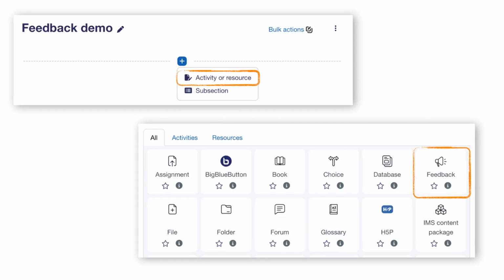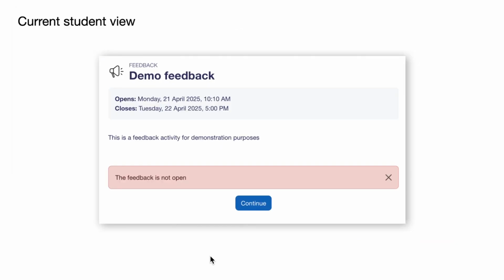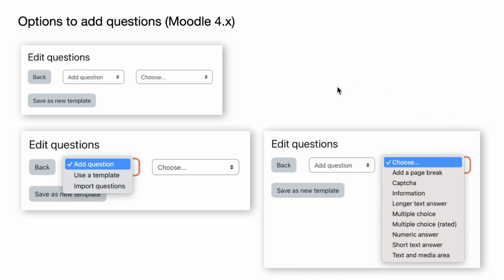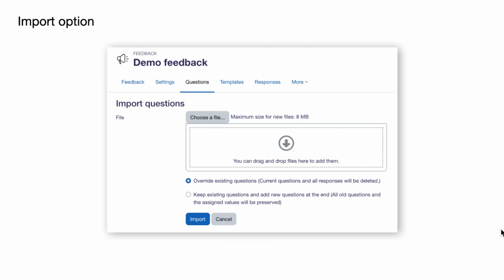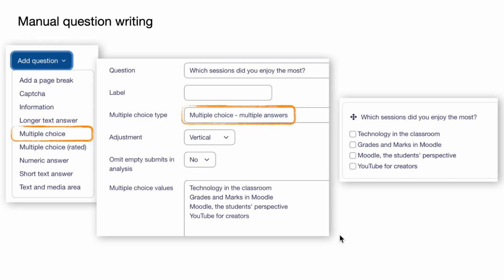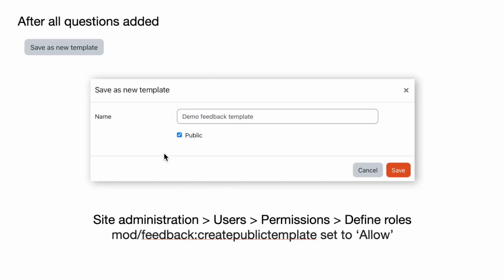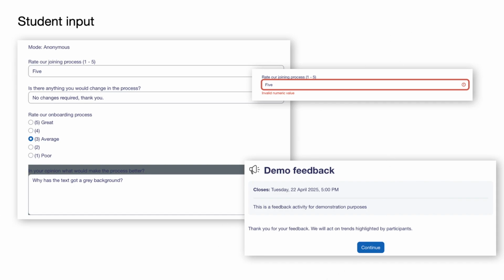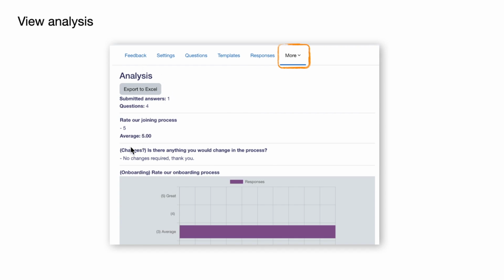Tutorial: Using Feedback in Moodle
Moodle Feedback is really useful to gain the views and insights from students. It is straightforward to set up and teachers have 3 options of loading questions, manual, import and templates.
This video shows how to set up a Feedback activity in Moodle and how to add questions, and view responses and analysis.